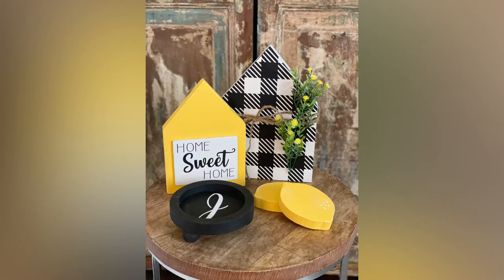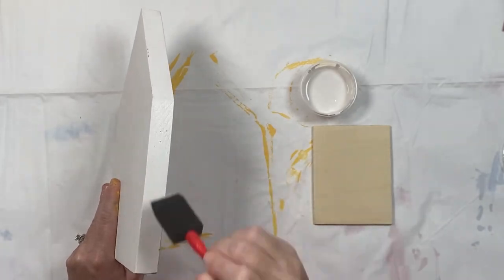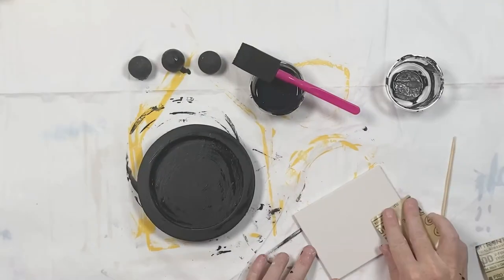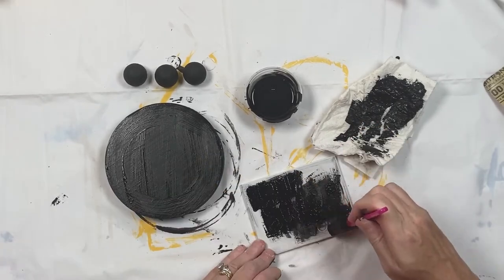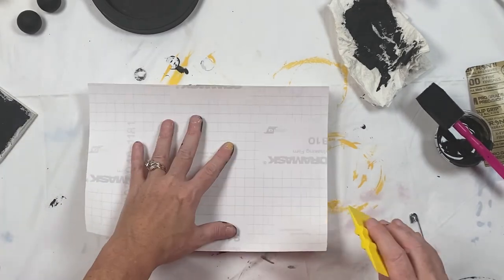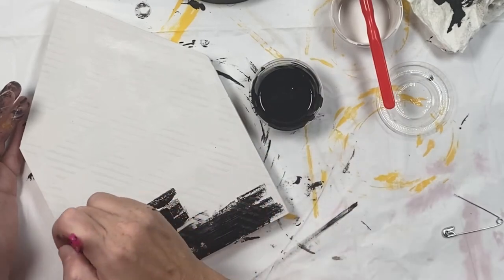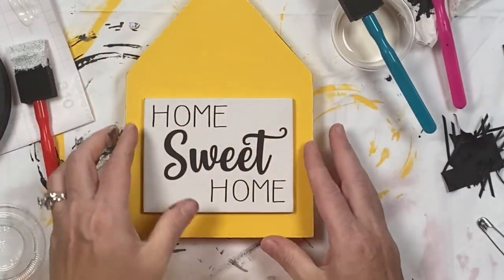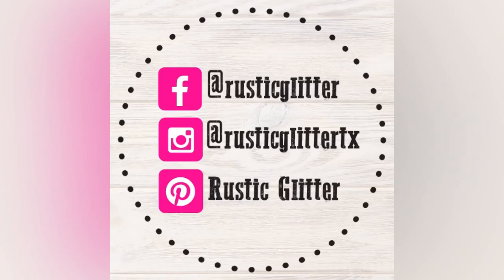August 2020 | Rustic Glitter DIY Home Decor | Buffalo Check Wood House, Lemons, and Candle Stand.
DIY Home Decor Delivered Monthly to your Door!

- Dixie Bella Chalk Paint